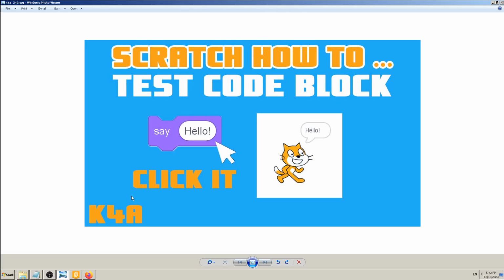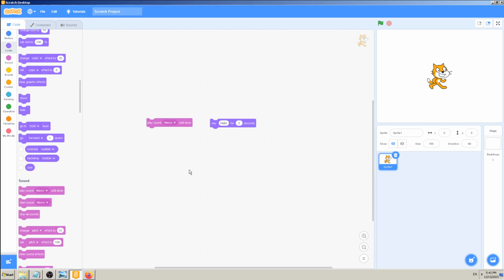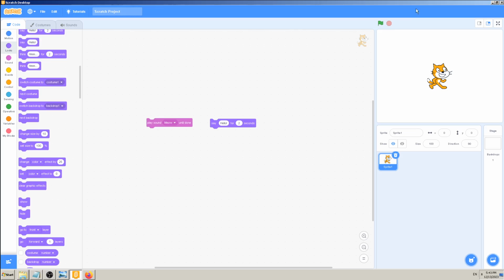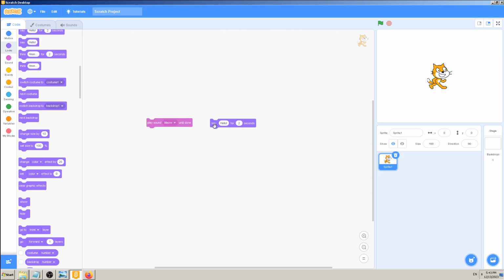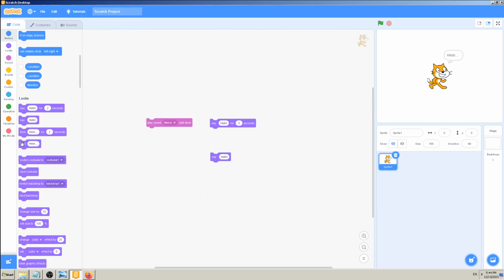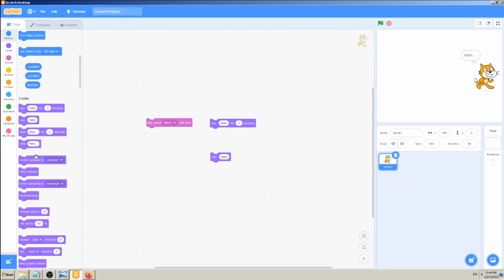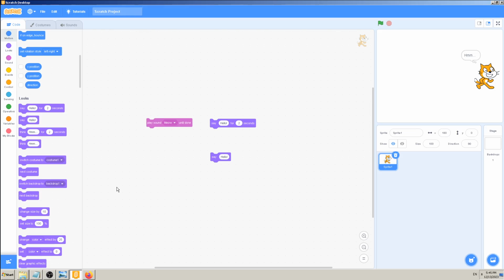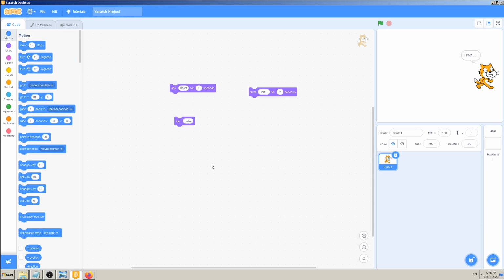Scratch How To Test Code Block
Just click on it !
That is all you have to do to see what Scratch block does !!!

And because there are so many different coding blocks in Scratch, you will need some time to test them all.
So don't waste it anymore, go to Scratch and start clicking on them !

Because Scratch blocks have descriptive and logic names, sometimes you will understand block purpose and how it works even before you click it.
But sometimes you will get unexpected or confusing results.
Don't worry or be afraid, all of that is normal and part of the learning process.
One thing is sure, it will be so much fun exploring them !

If you liked this video and it helped you learn something new in Scratch, then check more of those at: